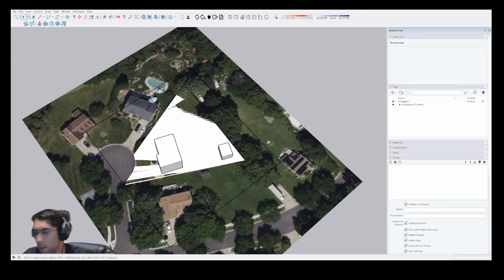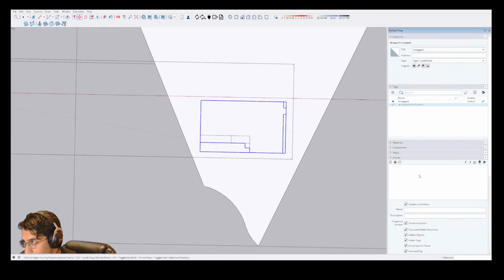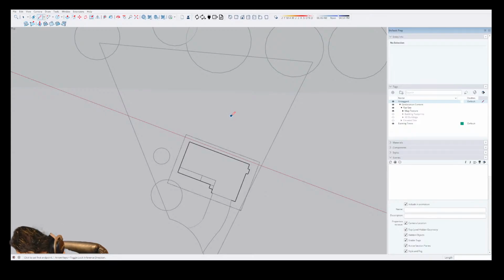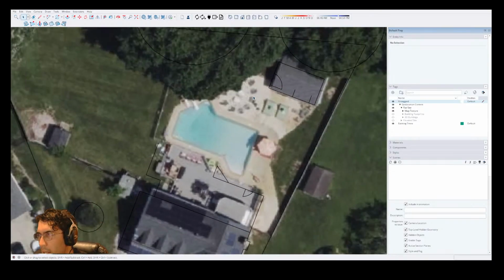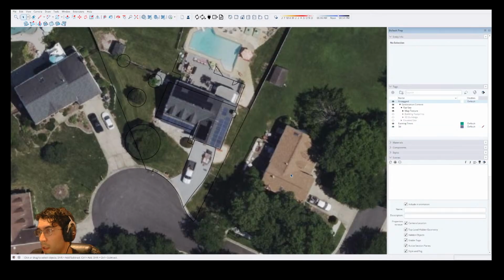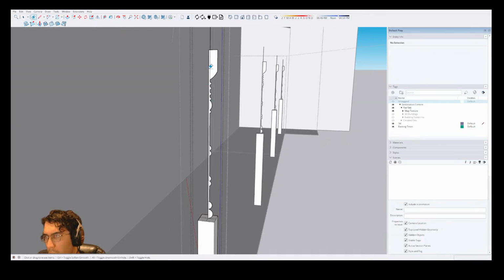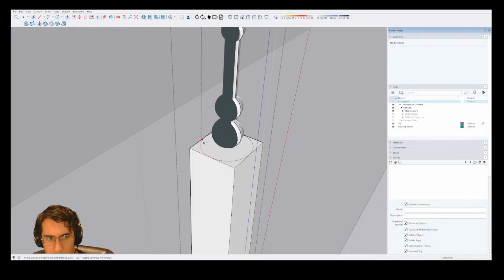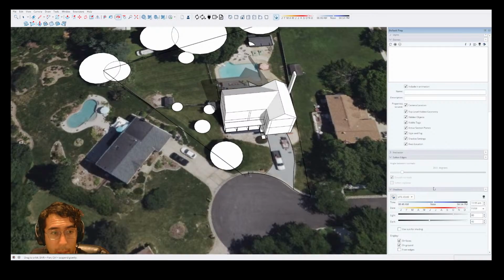LIVE | Designing a Homestead & Renders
Eden and Dane is a landscape design and build firm that helps people make their land work for them, focusing on food production and value engineering. Based in Northern Virgnia, but serving worldwide clients.